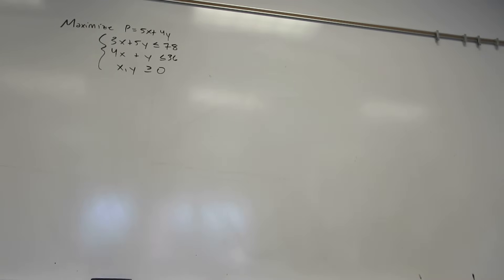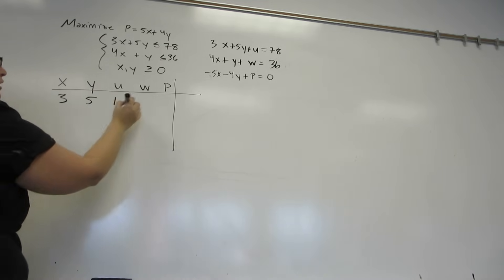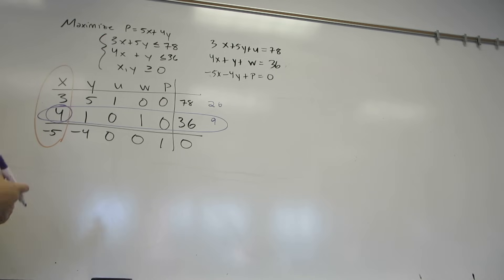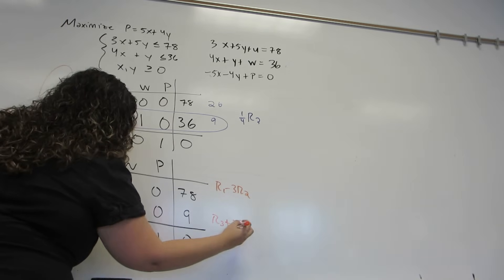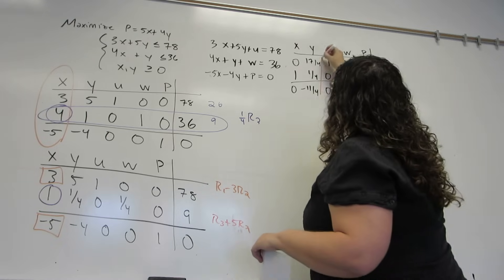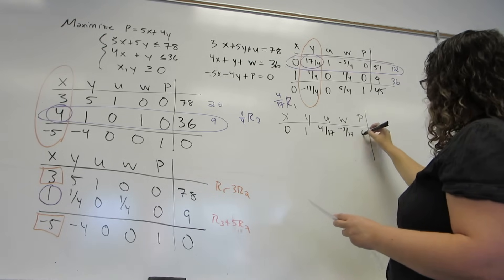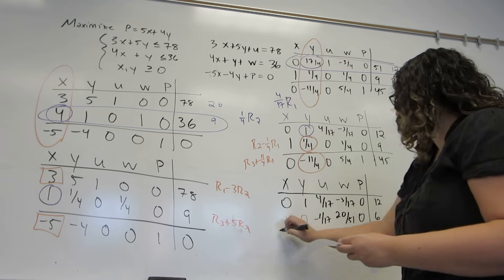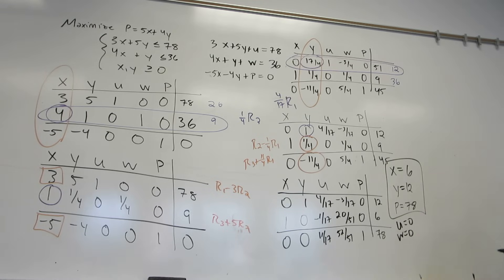Simplex Method, Example 1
Solving a standard maximization linear programming problem using the simplex method.